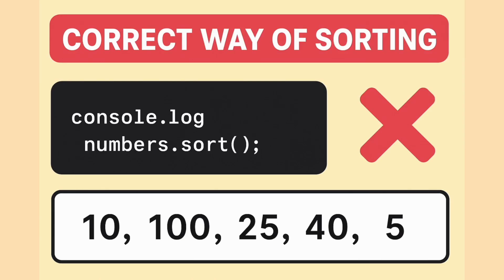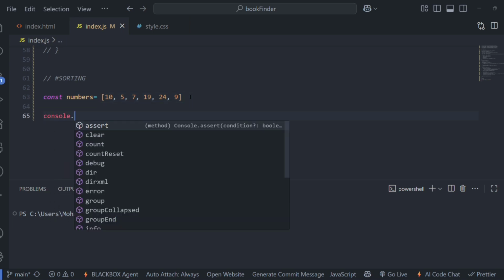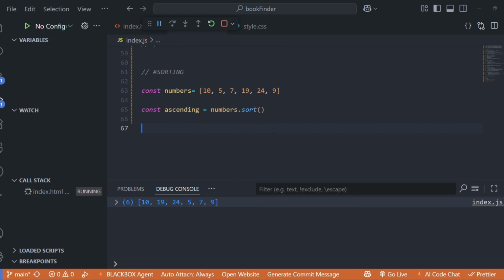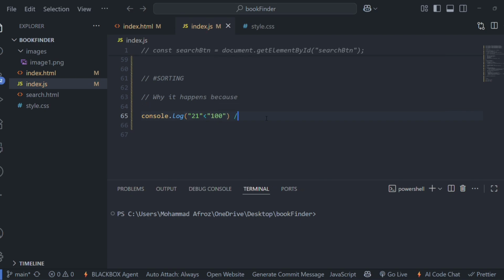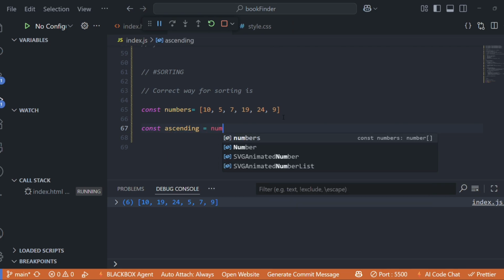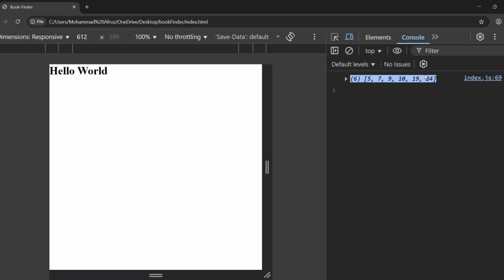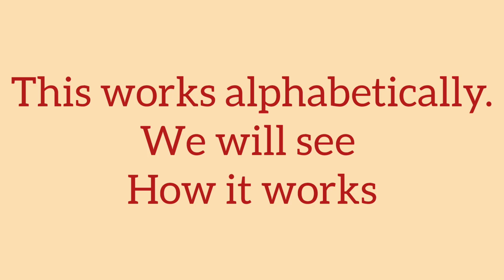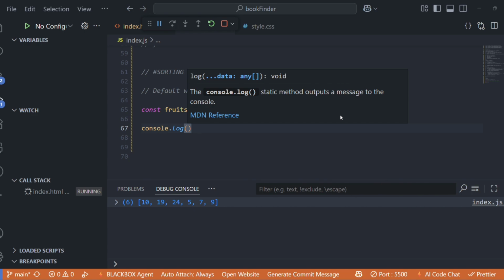Sorting In Javascript Explained Clearly With Examples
sorting In Javascript Interview Question